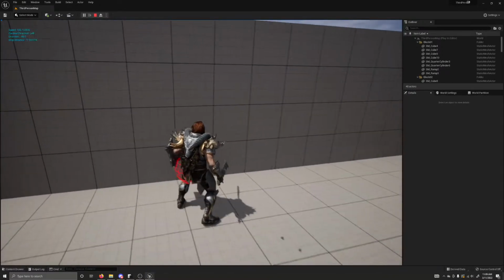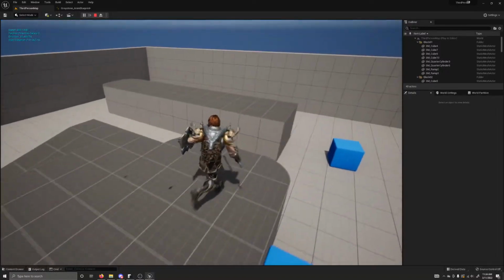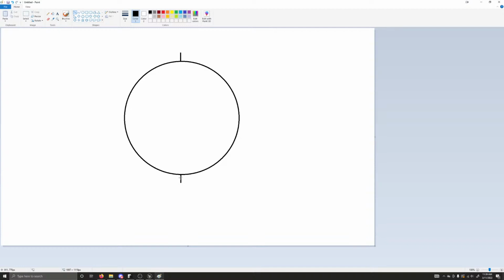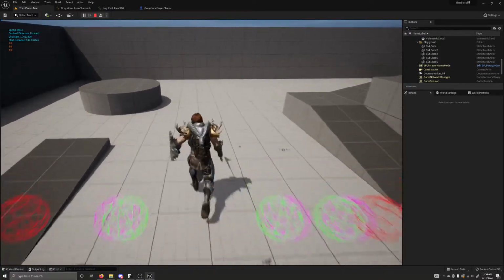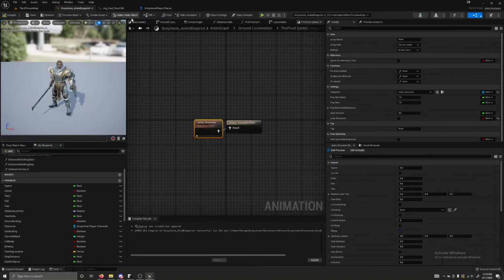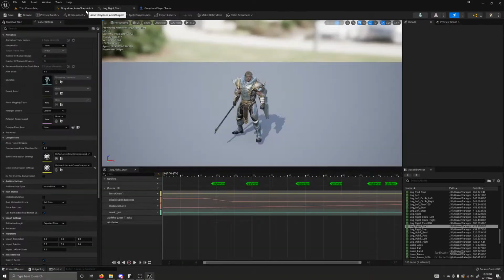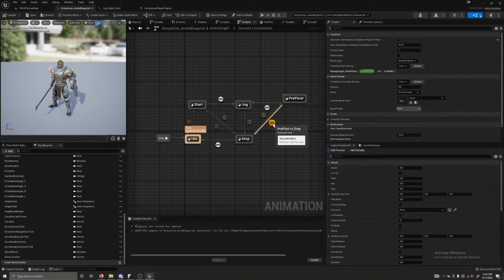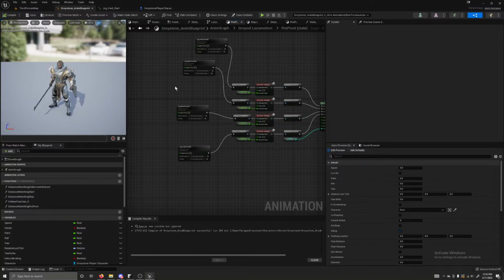UE5 Preview LIVESTREAM #3 - Distance Matching Fixes & Pivots